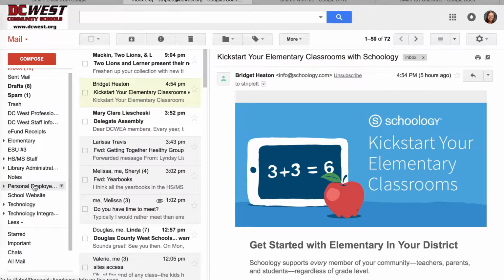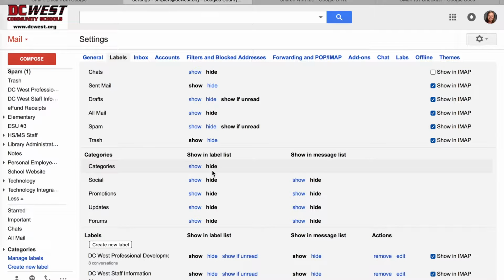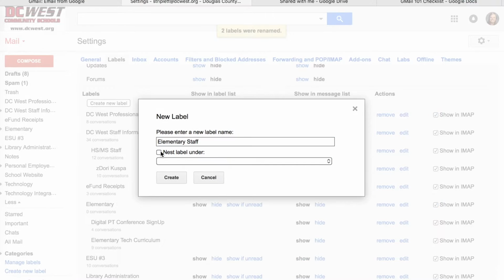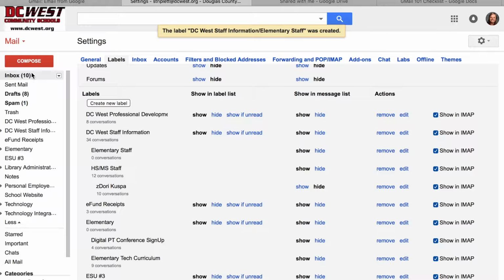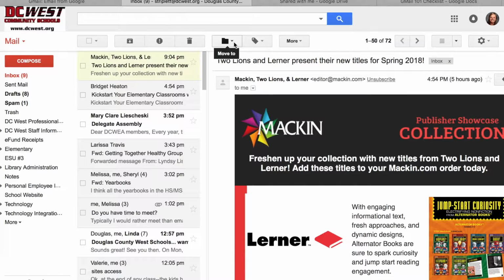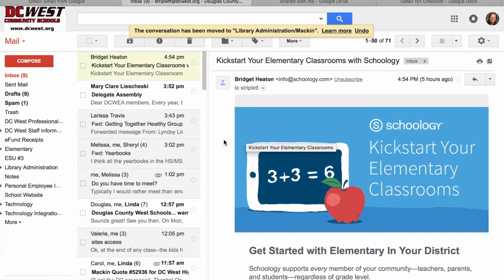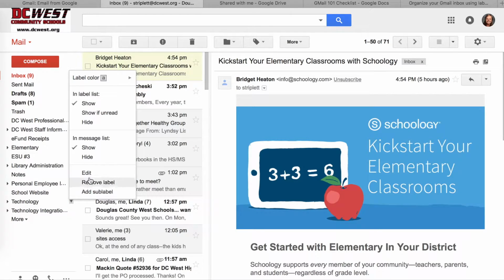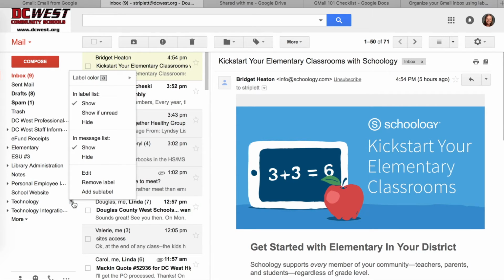Managing Labels (folders) in Gmail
How to create and manage labels (aka folders) in Google Mail.